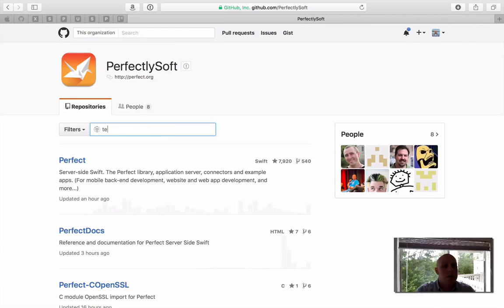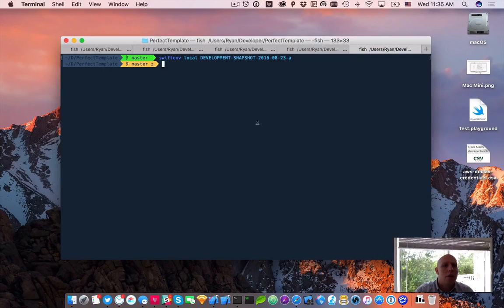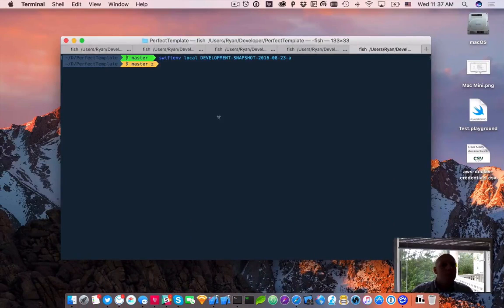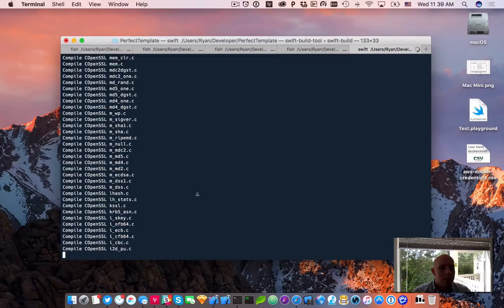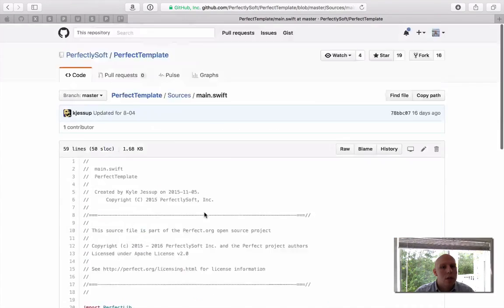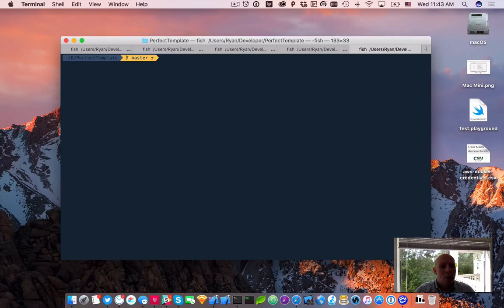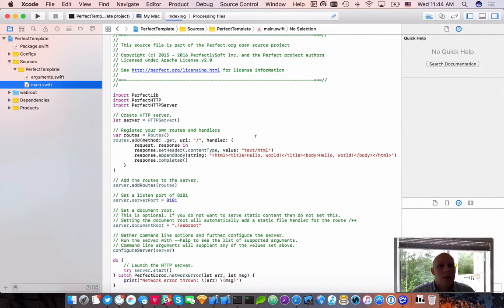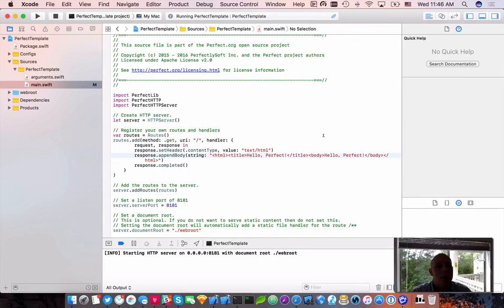Intro to Swift 3 and Perfect 2